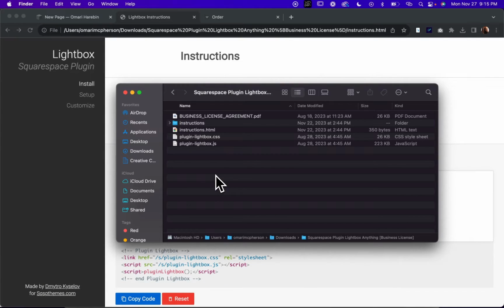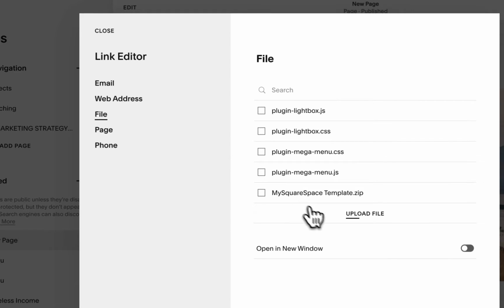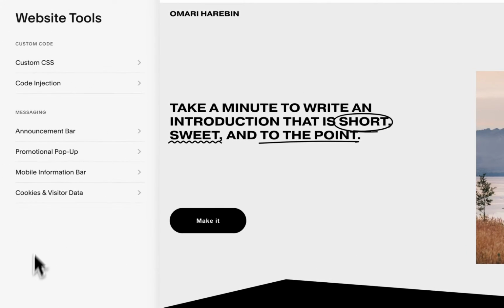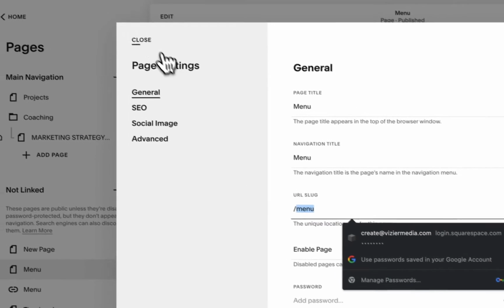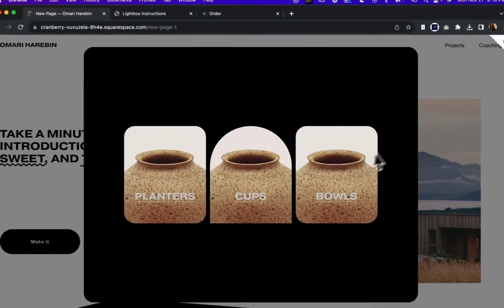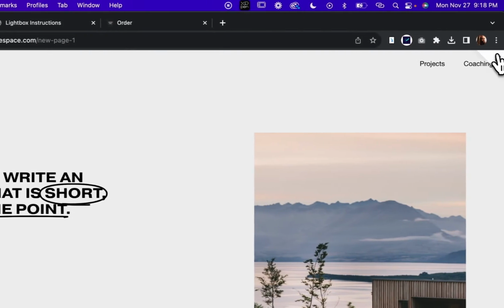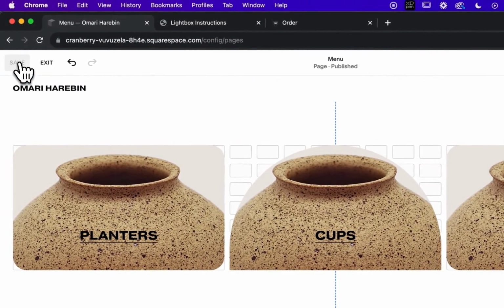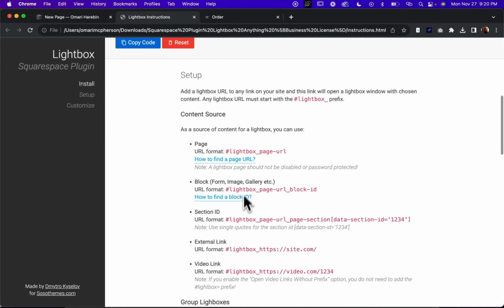Lightbox Install, Setup and Customize